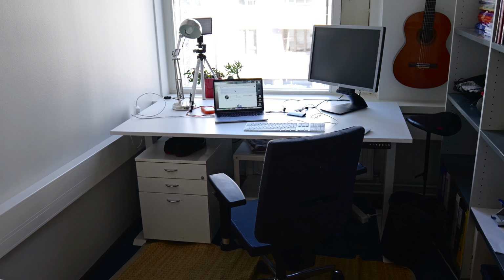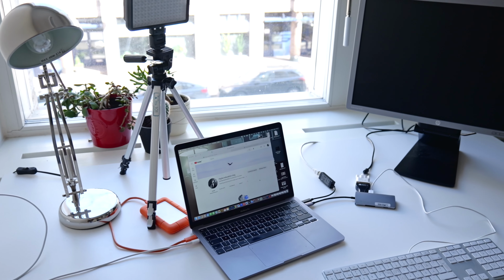Composing an image 3.m4v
A lot has been said about composition, but here I will talk about two essential things: light and depth!